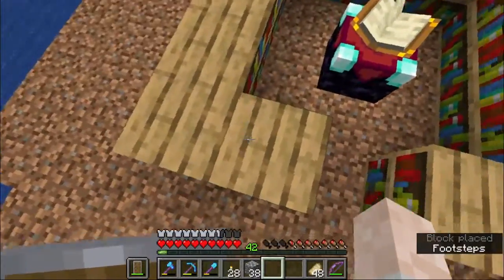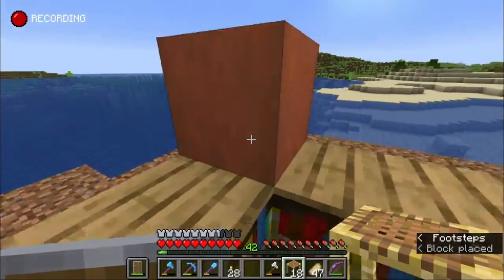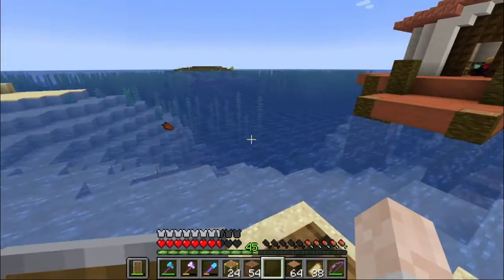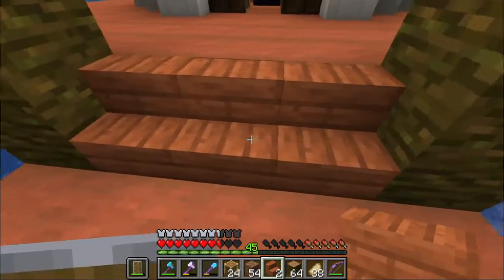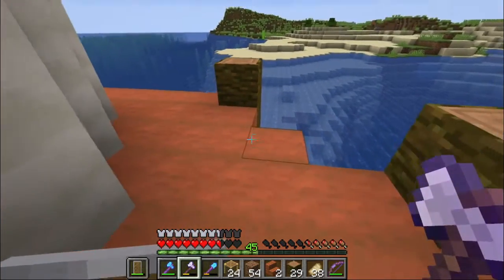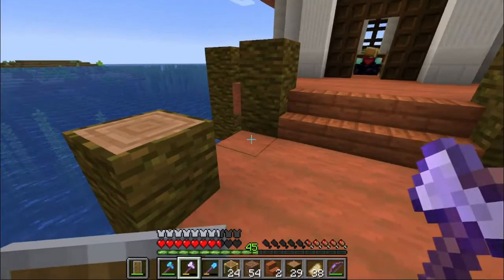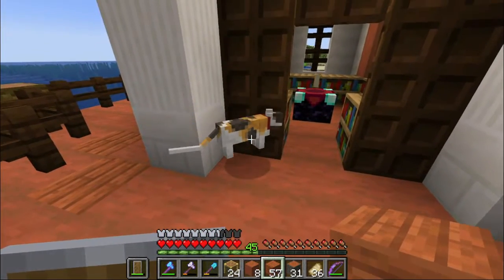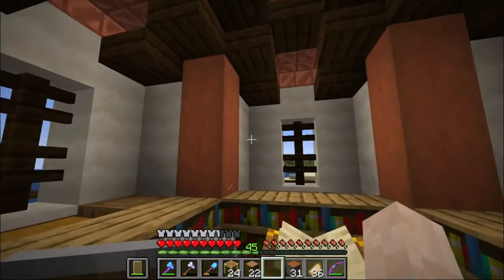Building enchanting temple in water | Minecraft Survival Ep. 11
Hey guys my name is Sup and welcome to my Minecraft series!
In this episode I built a small enchanting temple.